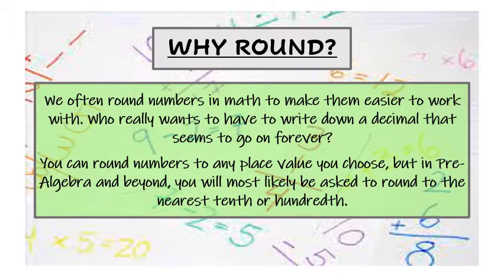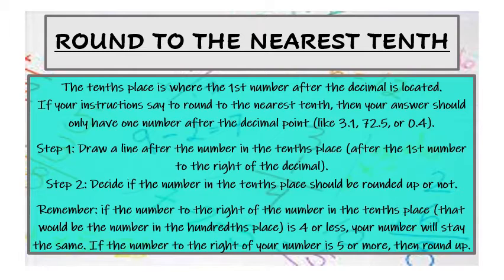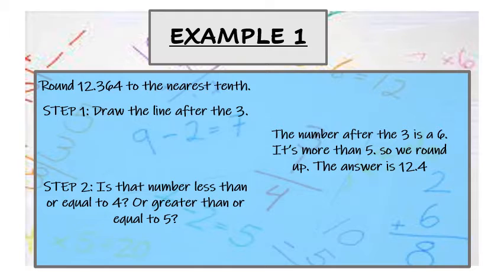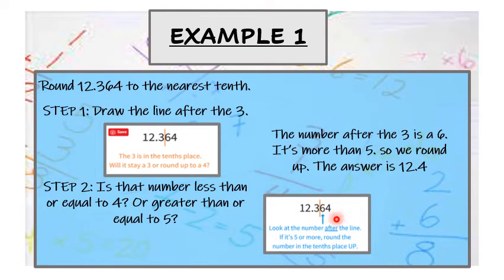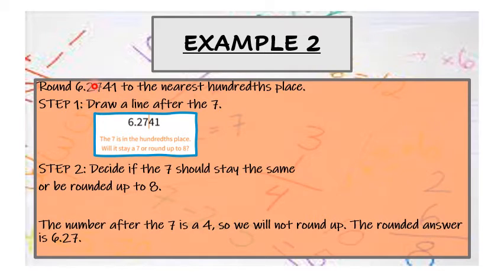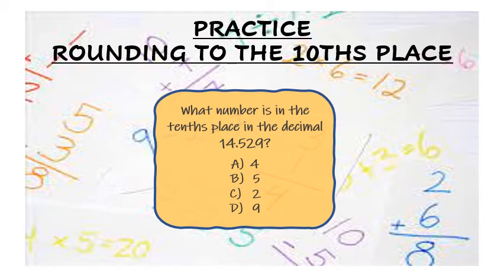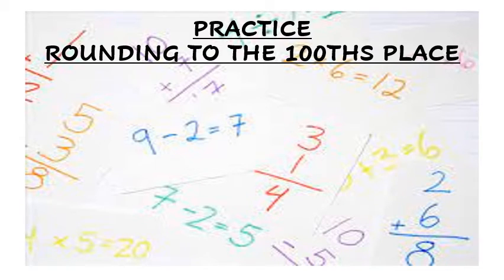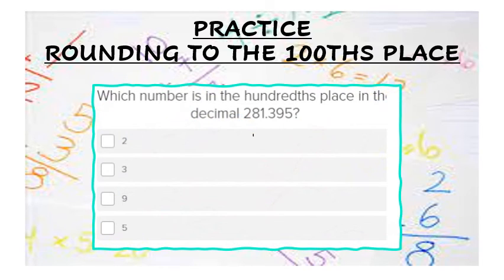Intro to Pre-Algebra: Part 1- Rounding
This is part 1 of 2 of the very 1st lesson in my Pre-Algebra online course. In this lesson we talk about rounding to the nearest tenth and to the nearest hundredth.